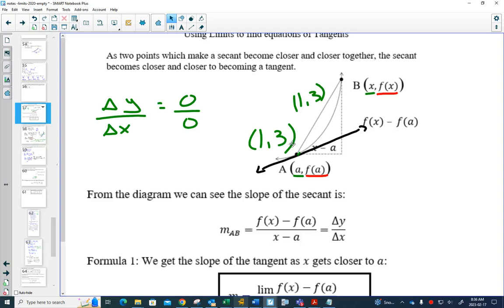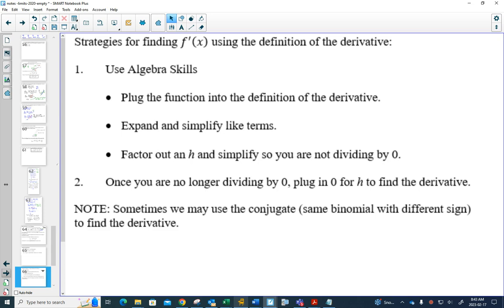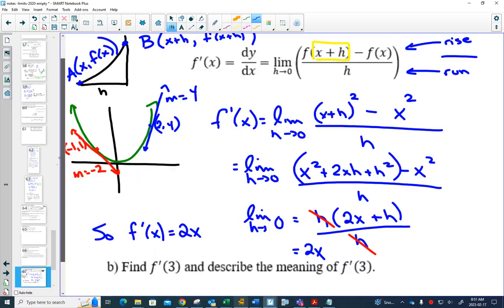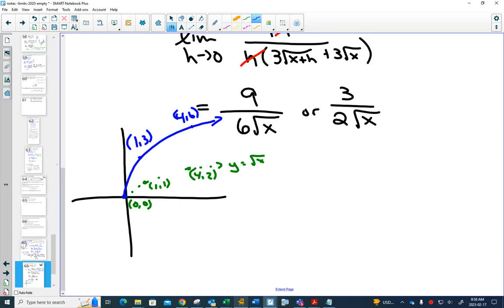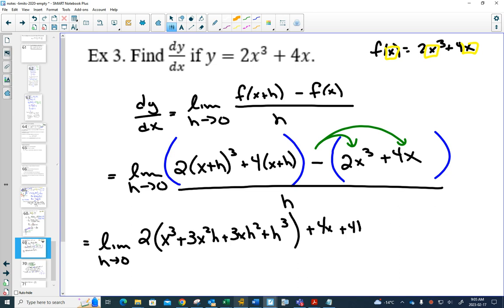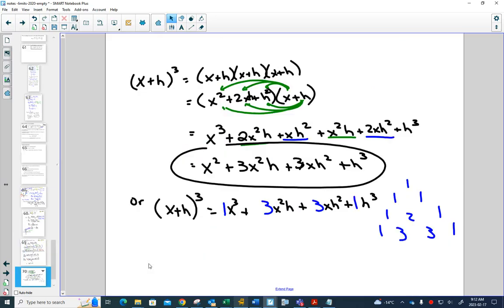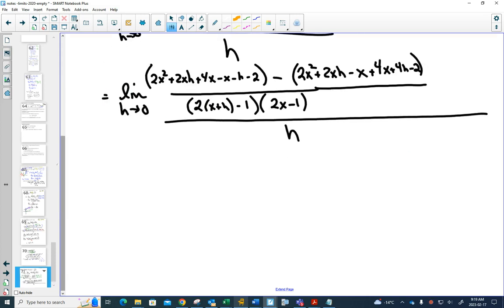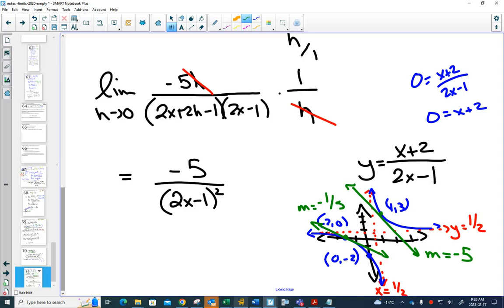MA45S Newton's Quotient